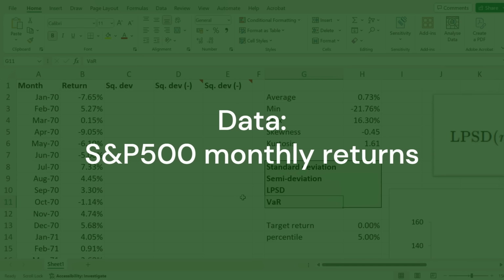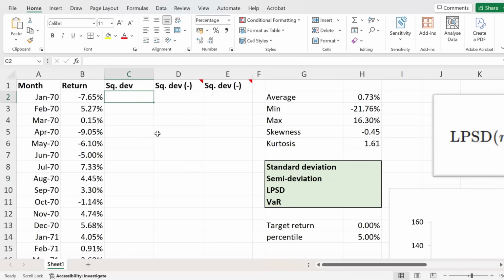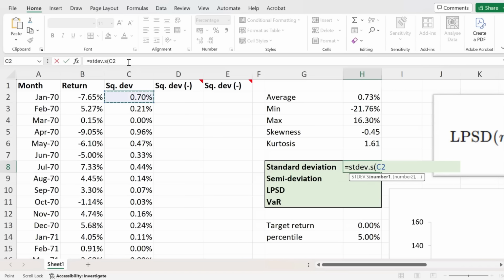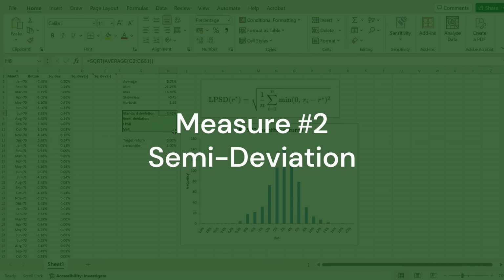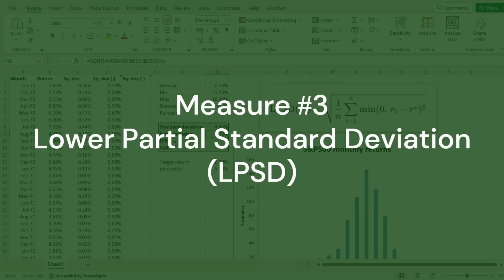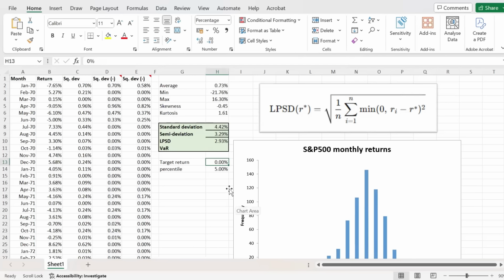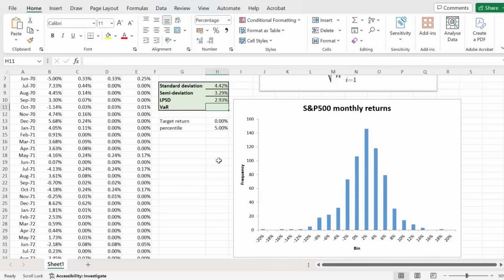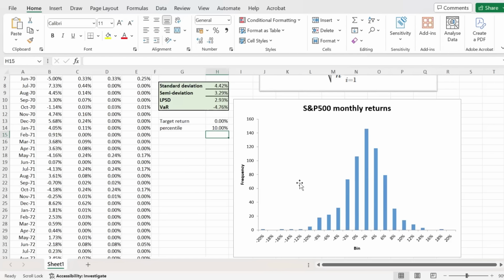Downside risk in Excel: Semi-deviation, LPSD, Value at Risk / Analyzing stock returns / Episode 18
In this tutorial, we break down downside risk measures step by step using real financial data and a practical Excel spreadsheet.

Most investors are familiar with standard deviation as a measure of total risk — but does volatility really capture what investors care about most? In this video, we explore why traditional risk measures can be misleading and introduce more meaningful downside-focused risk metrics.

Using actual data and Excel calculations, you’ll learn about semi-deviation (and semi-variance), lower partial standard deviation (LPSD), and Value at Risk (VaR).

🎥Check out our detailed tutorial on skewness, kurtosis, and other major statistics used to describe distributional features of stock returns:

⏱️ Timestamps
00:00 Intro
00:46 Data description
02:31 Standard deviation
05:53 Why do we need downside risk measures?
07:01 Semi-deviation
09:08 Lower partial standard deviation (LPSD)
11:31 Value at Risk